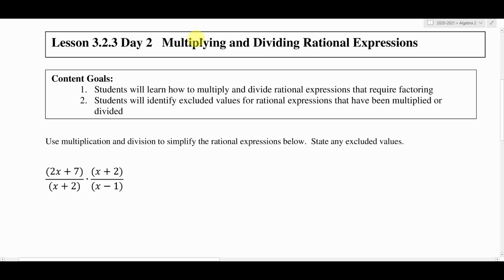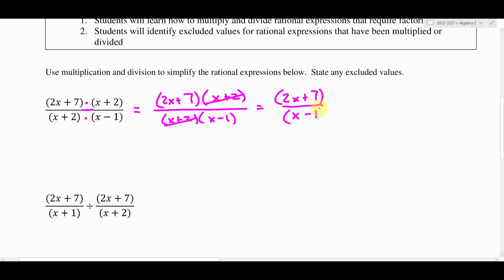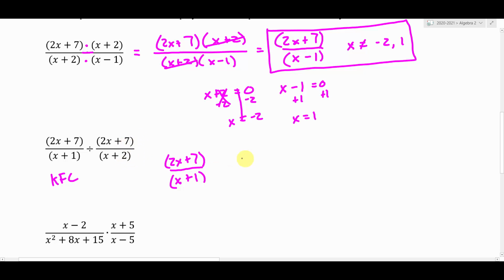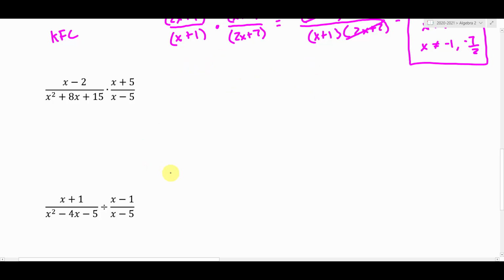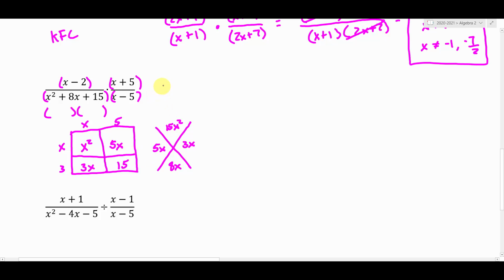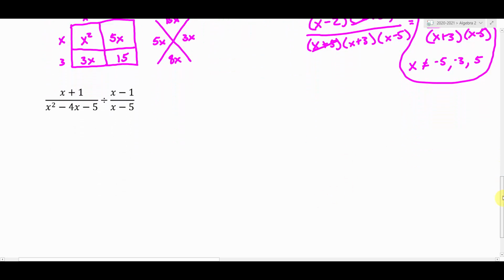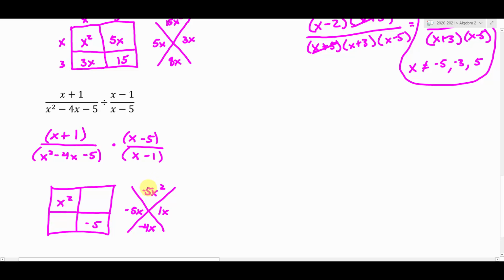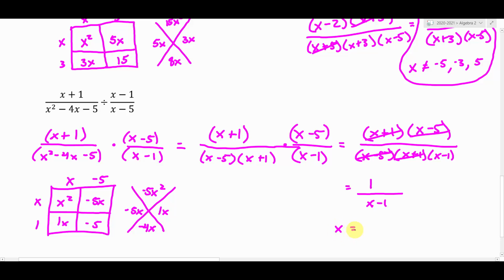3 2 3 Day 2